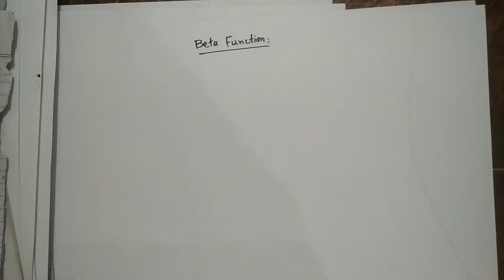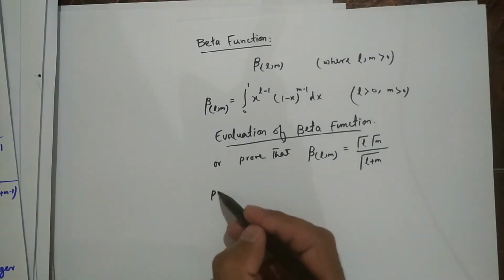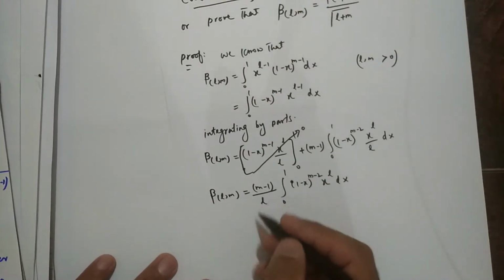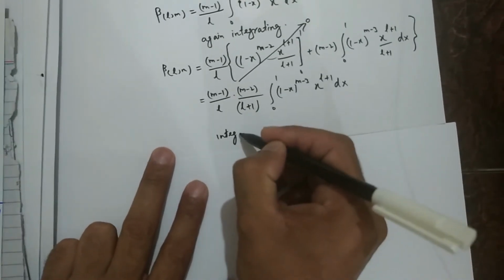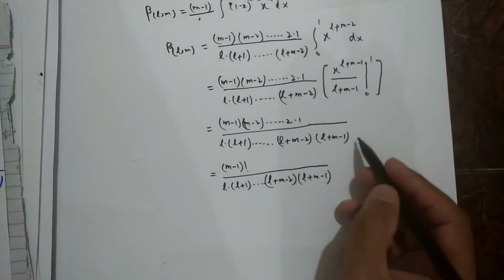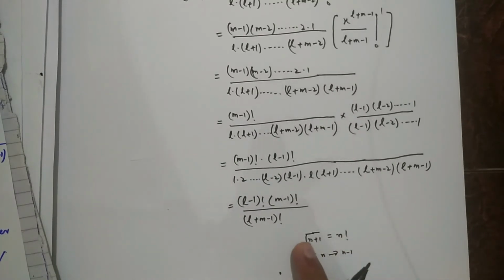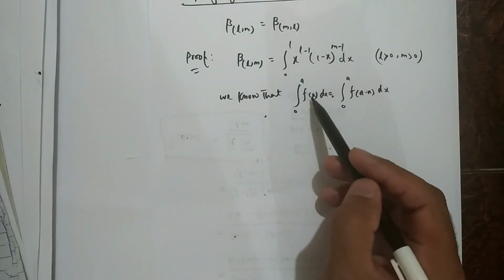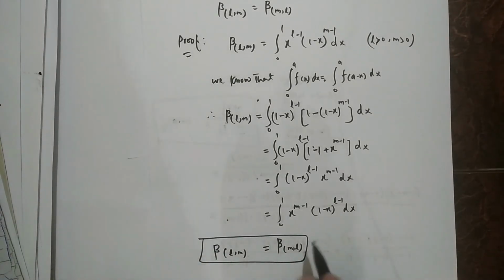Beta function and its properties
In this lecture we defined beta function, and then evaluated it. and at last we proved a property of beta function which is also known as symmetry of beta function.